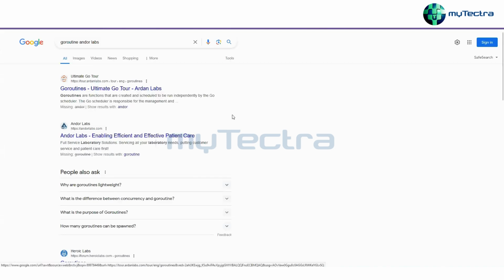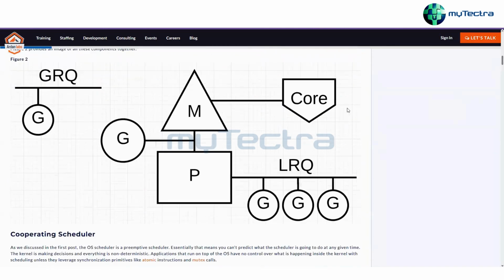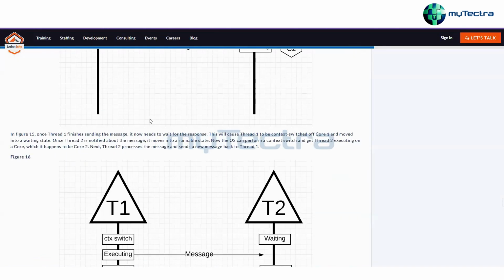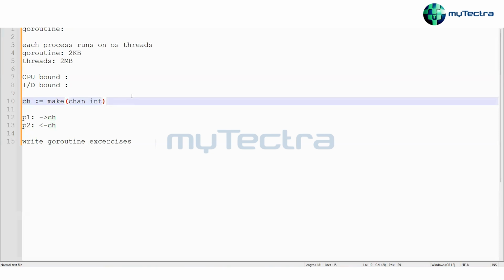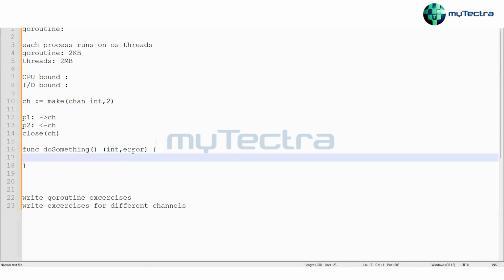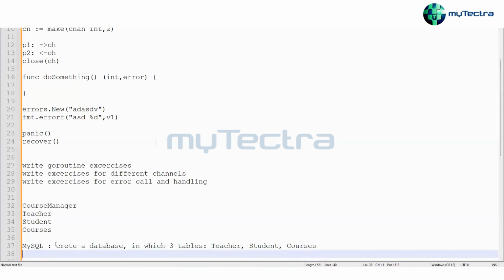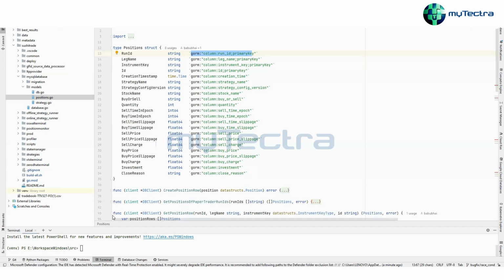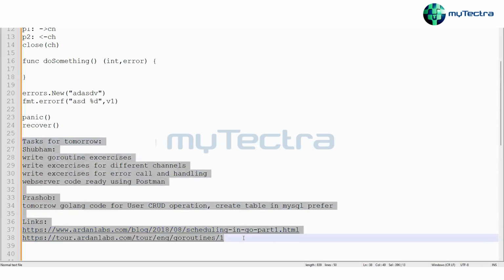Golang Micro Services Training - Tutorial 1 - Introduction Online Demo Session - myTectra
► Introducing our exclusive Golang Microservices course at the forefront of our online Tech Education. We are the pioneers in offering comprehensive training tailored for professionals aiming to excel in their careers.

Golang Microservices have quickly become the preferred choice, backed by recent reports showcasing their rapid adoption and effectiveness compared to alternatives like Node.js, Python Flask, and Java Spring in developing resilient microservices architectures.

Participants will master essential skills including Golang proficiency, cloud platform integration (AWS, Google Cloud), Kubernetes orchestration, event-driven architecture, RESTful API design, Docker, Kafka for asynchronous messaging, and more. Supplemental expertise in HTML5, CSS3, JavaScript, SQL databases, and CI/CD pipelines will further enhance your capabilities.

With increasing demand across Digital Marketing, Customer Experience Management, Data Science, and Cloud Computing domains, expertise in Golang Microservices is becoming a critical asset. Join us to stay ahead in the dynamic tech landscape and meet the growing need for scalable digital solutions.

Do you want to continue Learning Golang Micro Services Training? Avail best fees.